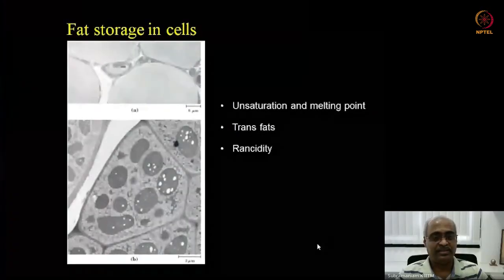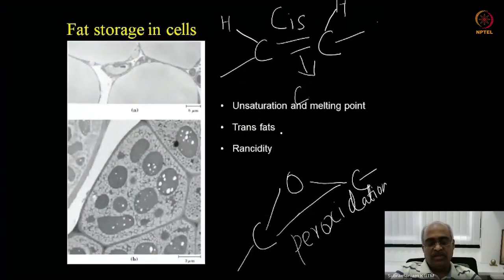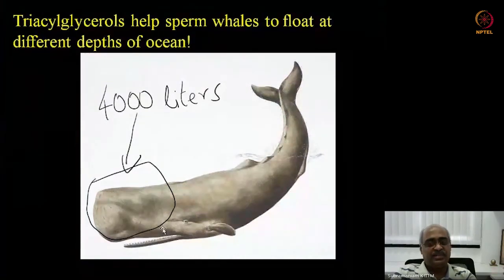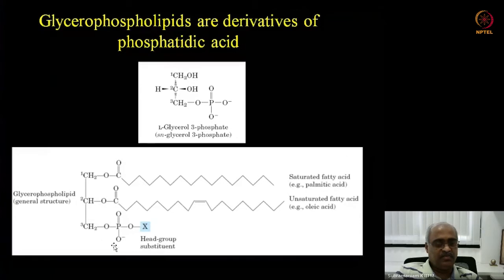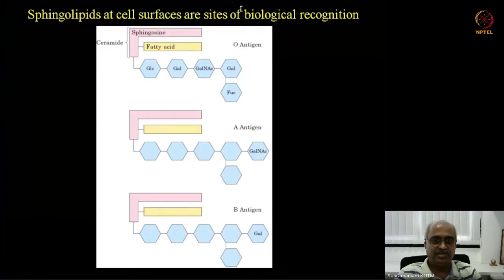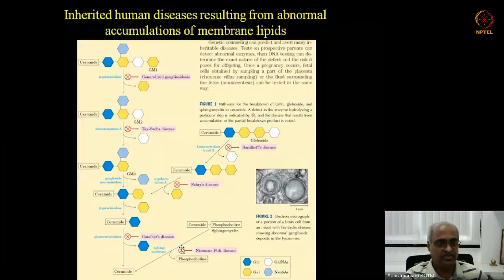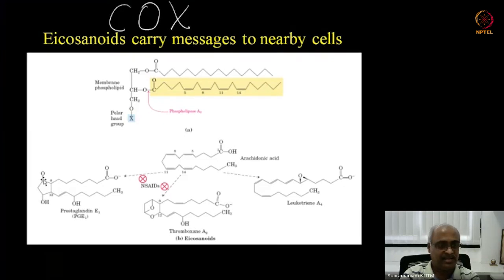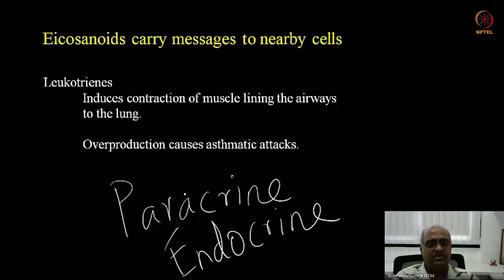Lipids (Part 2/3)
Properties of unsaturated fatty acids, Use of triacylglycerols in Sperm whales, Waxes, Membrane lipids, Sterols, Lipids as signalling molecules